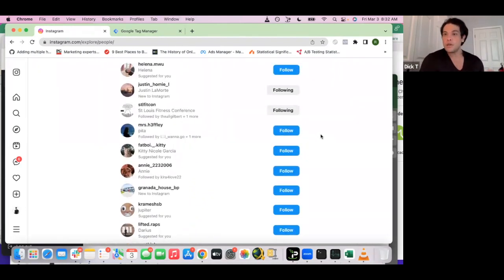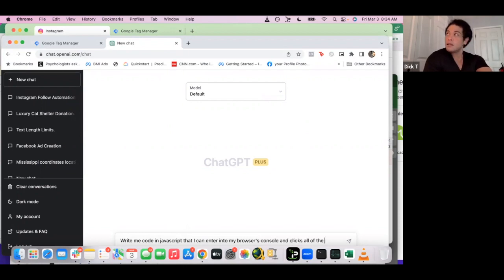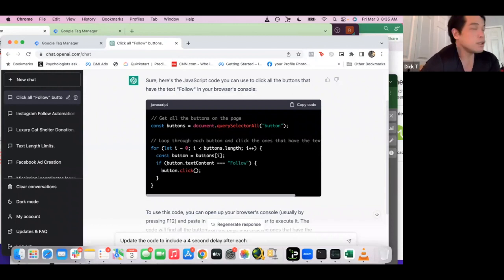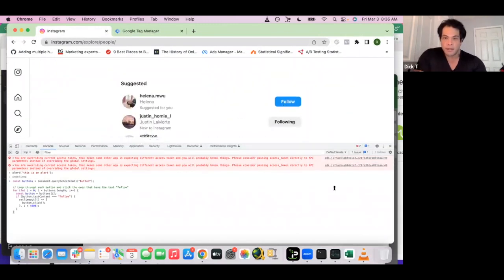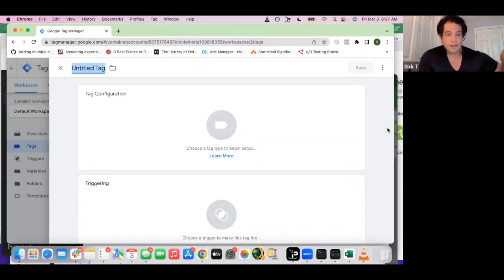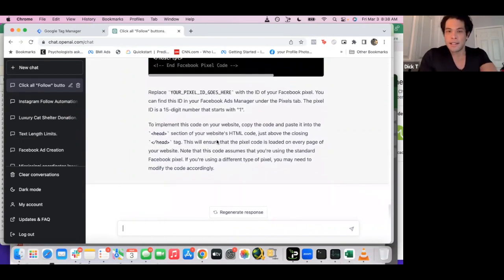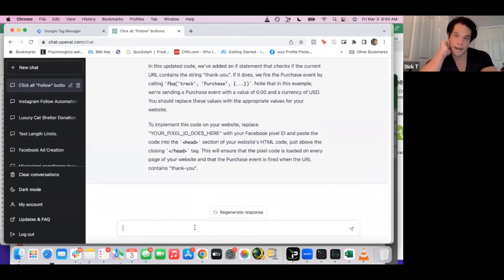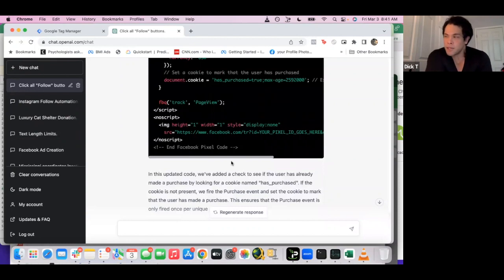The Ultimate Guide to Epic-Tier ChatGPT Use For Marketers: Writing Marketing Code (Part 2)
Gain a competitive advantage by using ChatGPT as your personal developer and programmer. 🚀 This video shows you how to use ChatGPT to write code for growth marketing purposes like automation and tracking. 👀